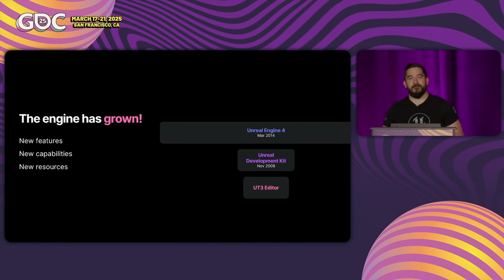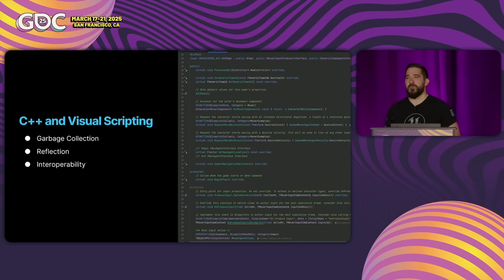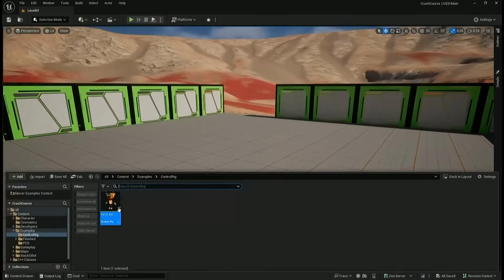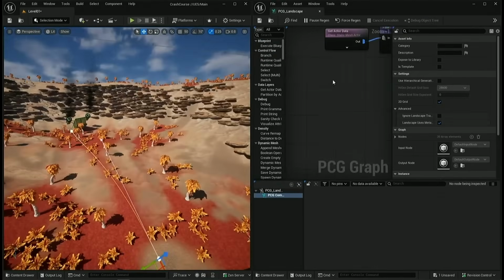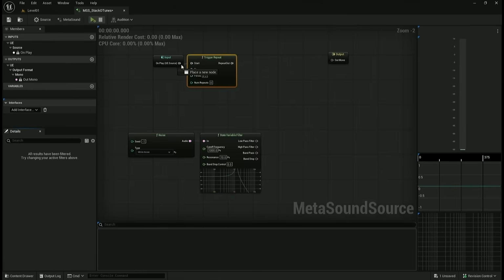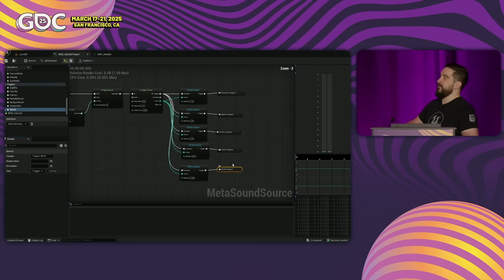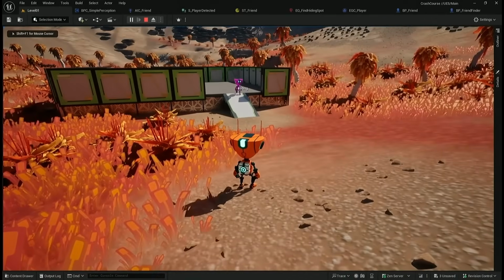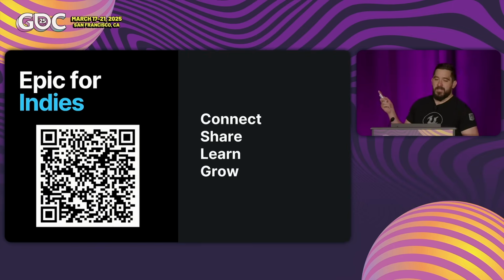Crash Course for New Unreal Engine Developers | GDC 2025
Watch this video recorded at GDC 2025 for a beginner's guide to development in Unreal Engine.

There are a lot of guides to switching to Unreal but it’s hard to know who to follow and what’s actually current.

Enter Epic Games’ Matt Oztalay. Check out this video for a breakdown of core concepts and principles involved in switching to Unreal Engine from other engines, callouts for what you need to know, and best practices in 2025.

Want to find out more about Unreal Engine? Take a look here: unrealengine.com